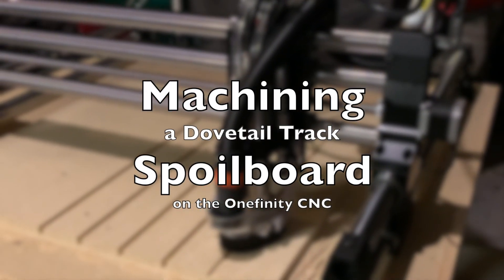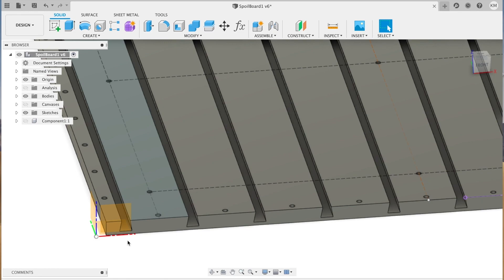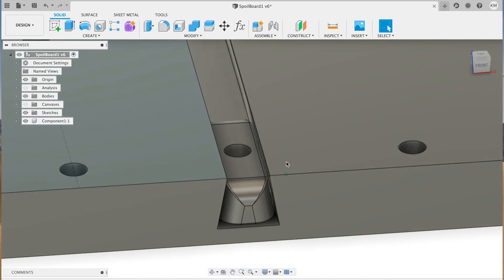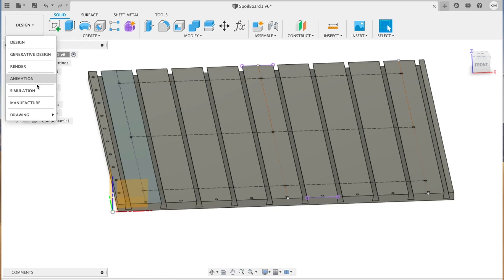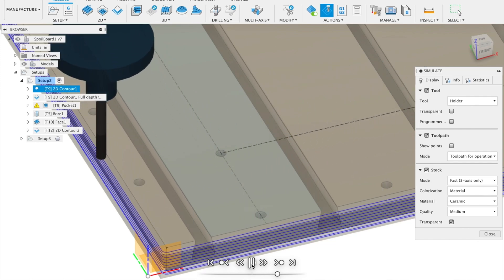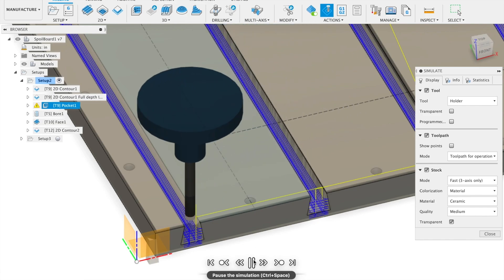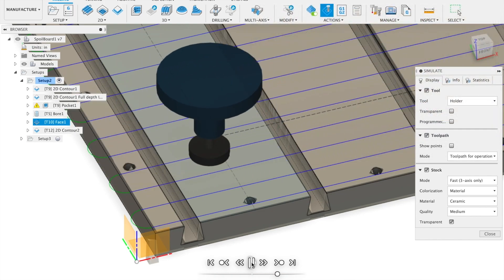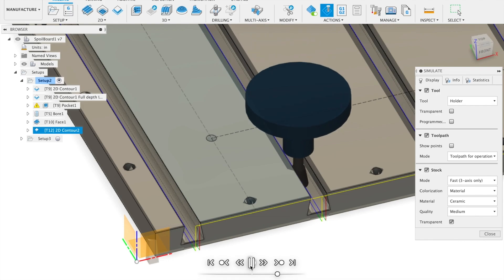Onefinity Spoilboard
Using the Onefinity CNC to machine its own spoil board.  Featuring dovetail tracks for work holding.  This was my first-ever CNC project, and first attempt at CAM programming.